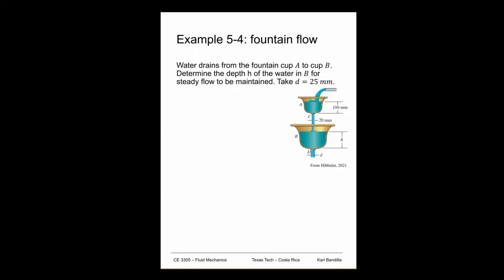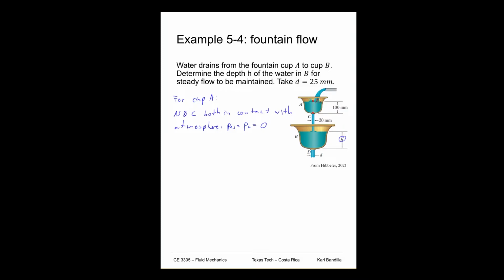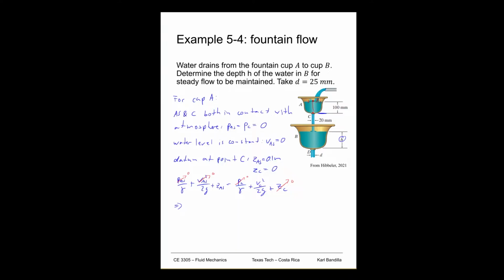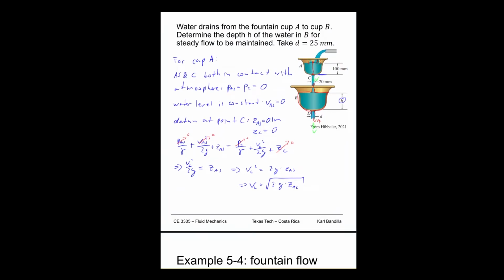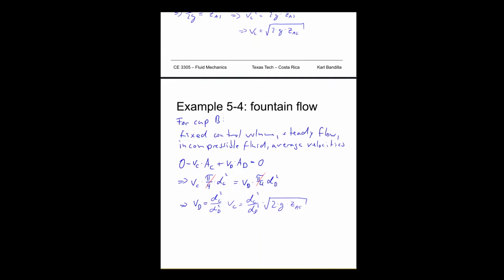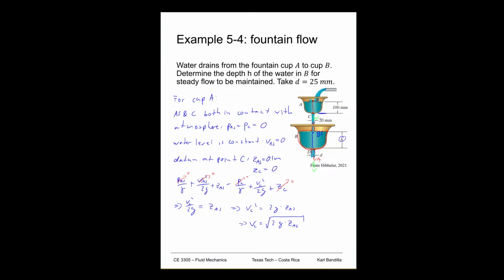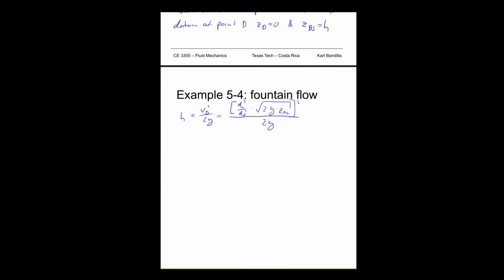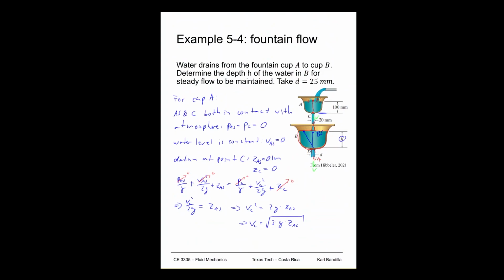Fluid Mechanics - fountain flow - Example 5-4